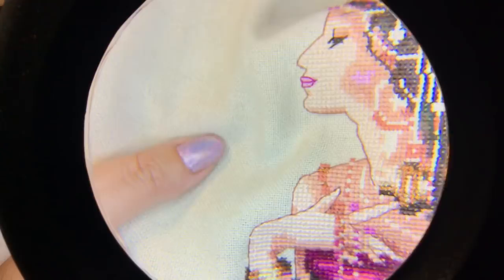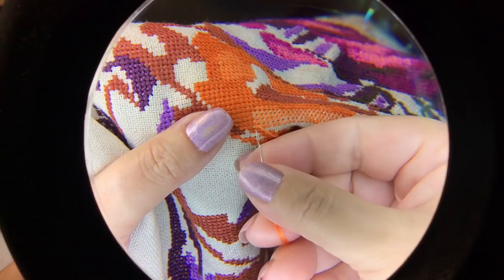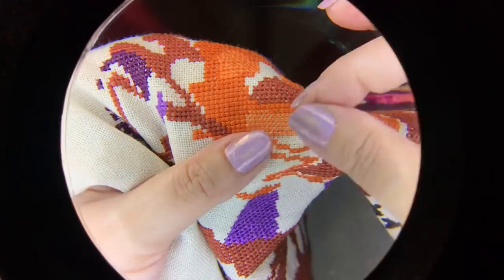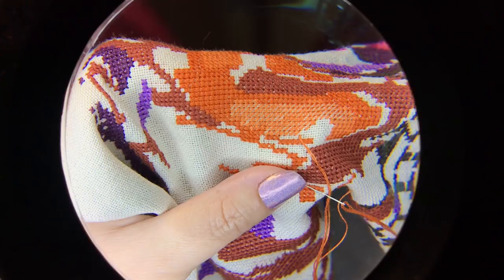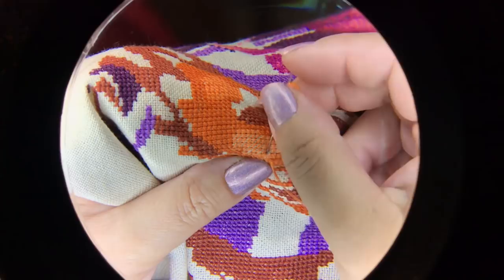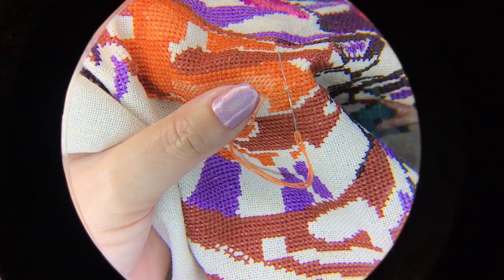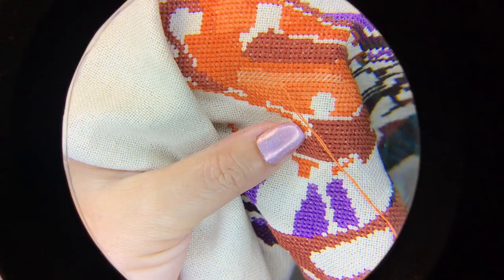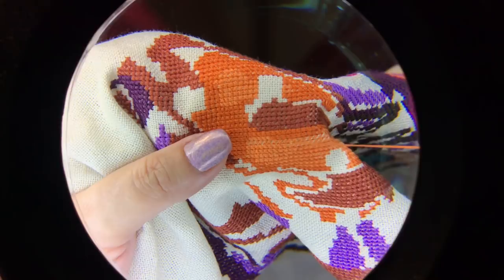Flosstube #55 Stitch with Me & The Kitten Stitcher tag